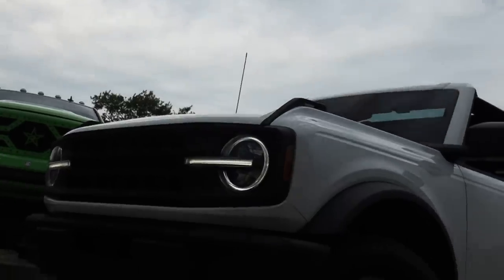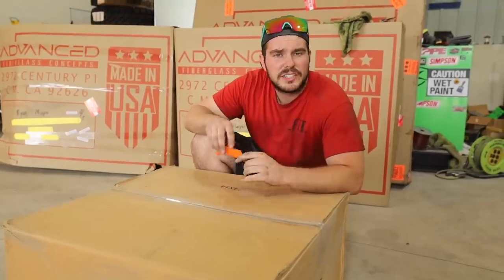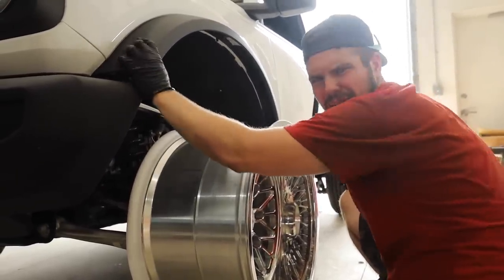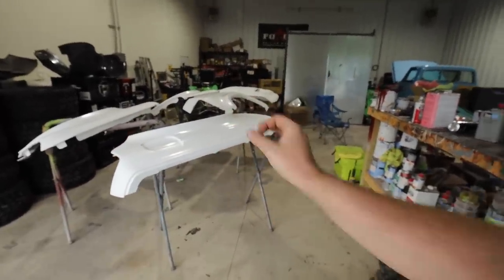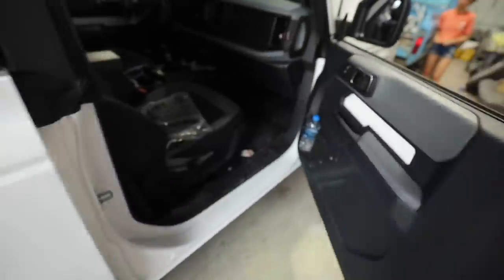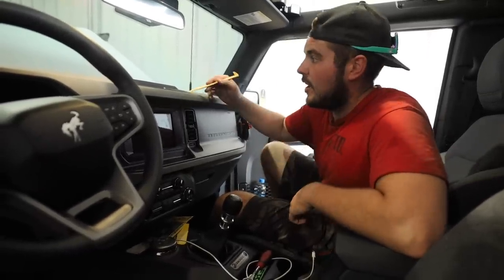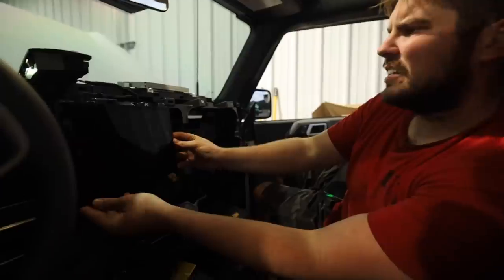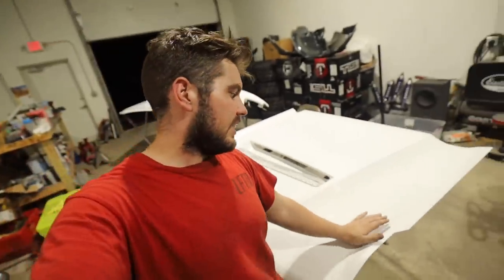A Year Later We Can Finally Build The Bronco!!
We Finally start the build on the worlds cheapest bronco! I also see if am OEM 12'' screen will work and fit into any model bronco!  This ones going to be fun!